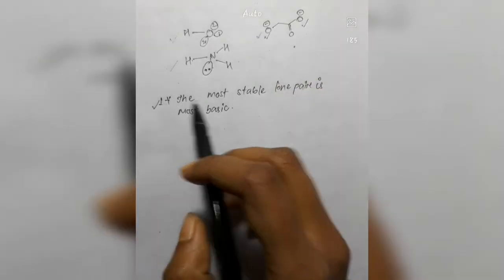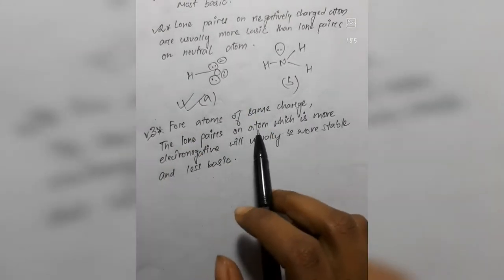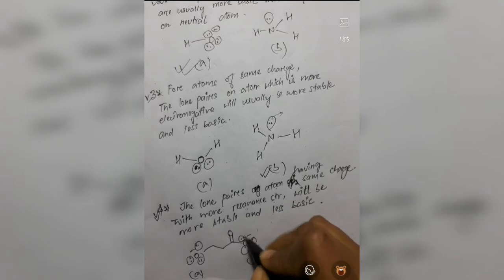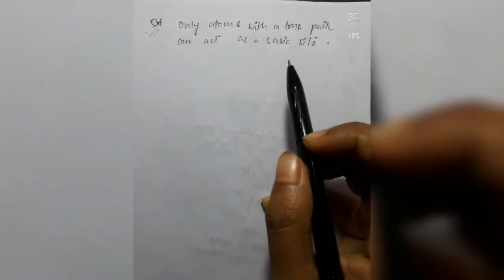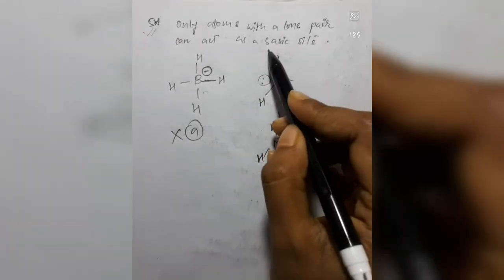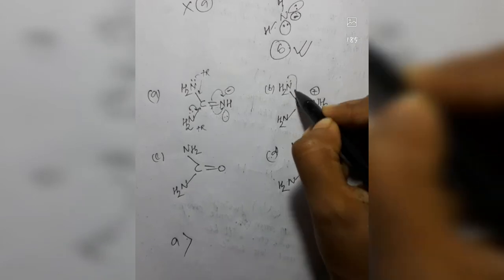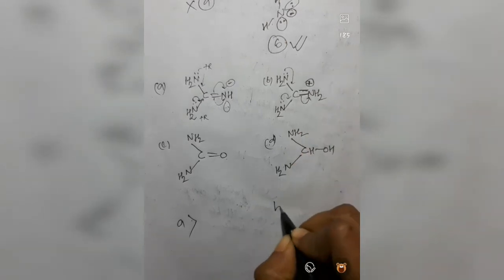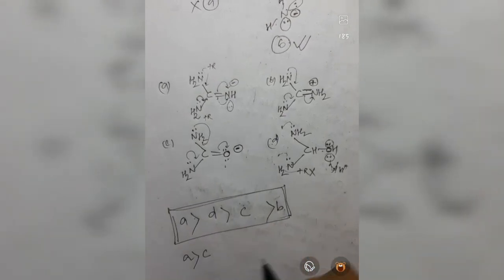Determing most basic compound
correction
point1: most stable lone pairs are least basic